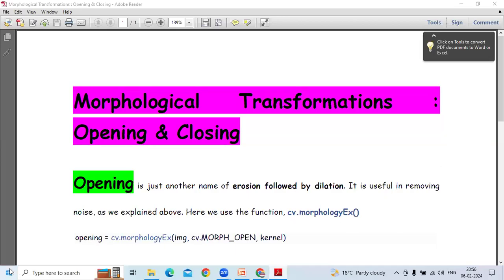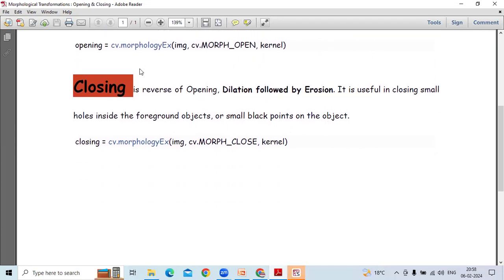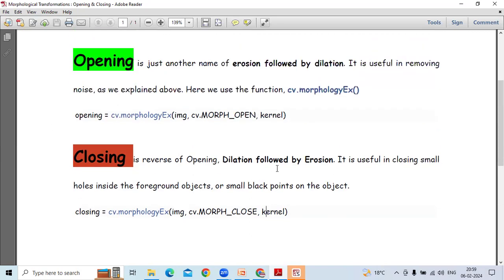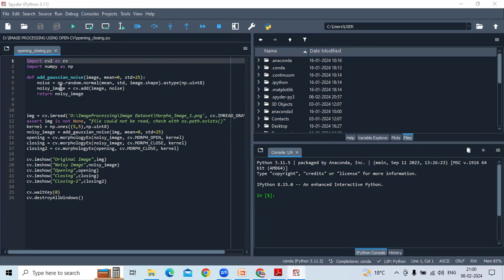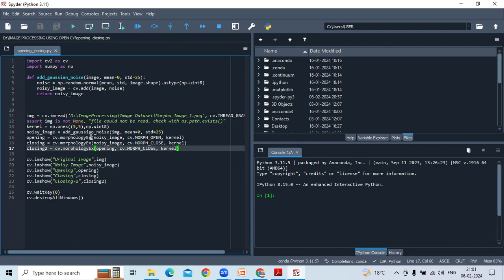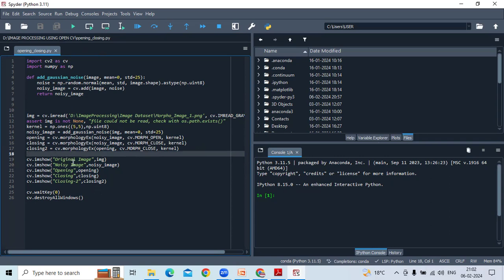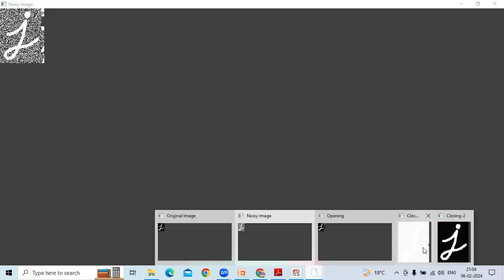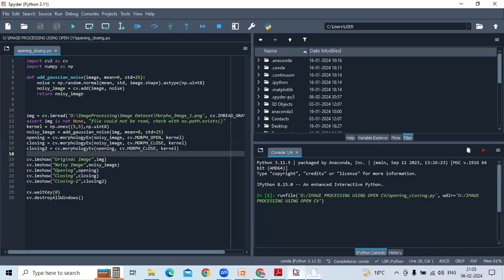Morphological Transformations : Opening & Closing in OpenCV using Python